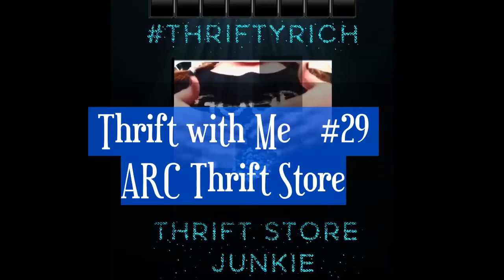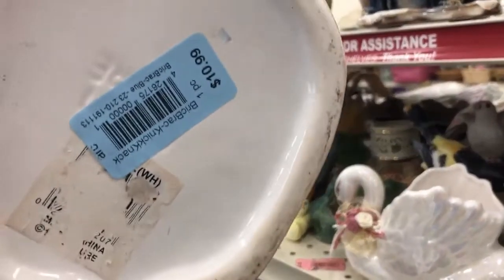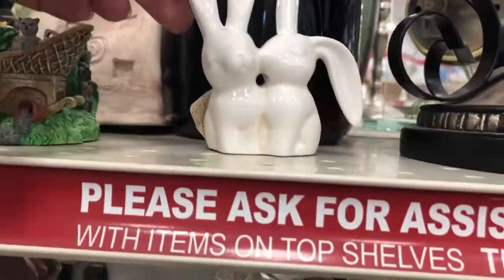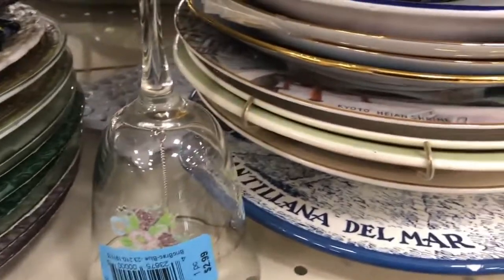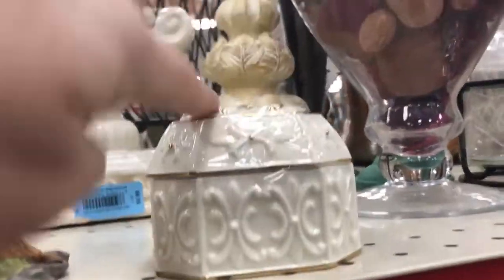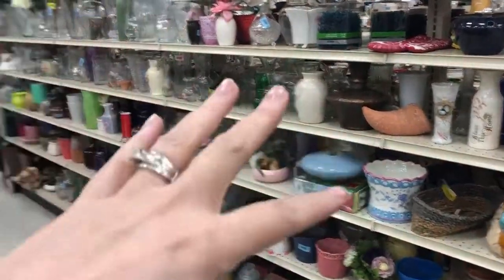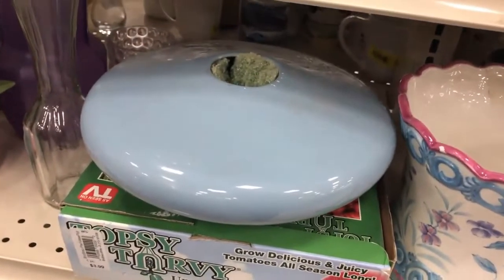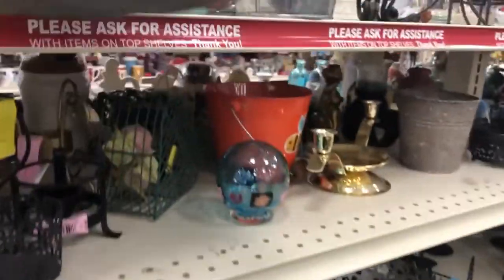♻️ Thrift with Me 💚 Thrift Store Shopping for eBay Etsy Poshmark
I am a Thrifty ReSeller - Thrift with Me # 29 Live at Thrift Store to Treasure Hunt great stuff to Resell on eBay Etsy Poshmark Mercari and more, for extra Money Side Hustle...Thrifting for Resale, Making Money and Saving Money for my Household while having Big Time FUN !!!
 I also Love being Creative and Playing Poker, I am a Freedom Tracker, a Trusted Friend and perpetual Student.

Please Send Friend Mail, Letters and Cool PostCards

8585 Criterion Dr.
# 63915
Colorado Springs, Colorado
80962

XOXO ~ Yvon